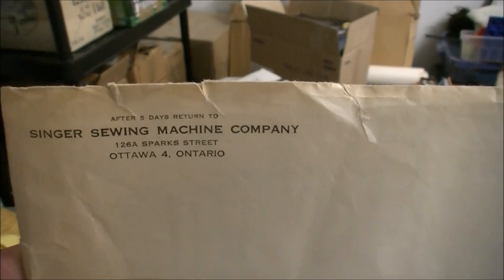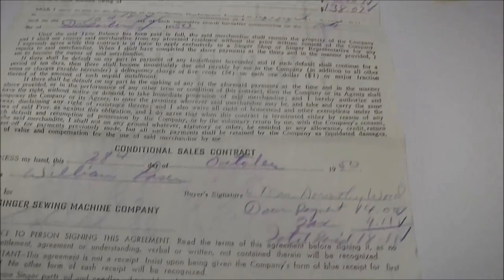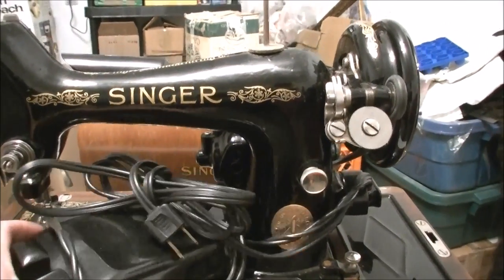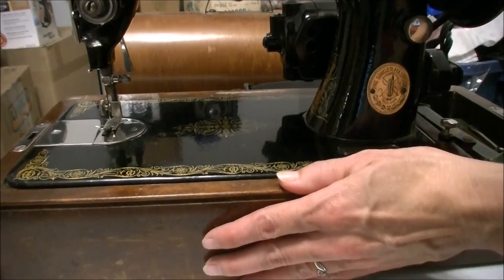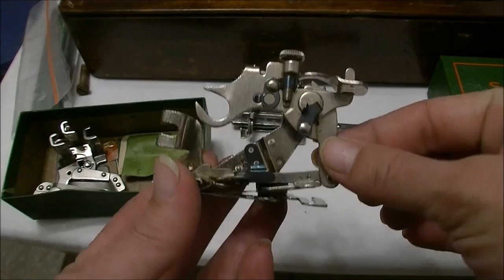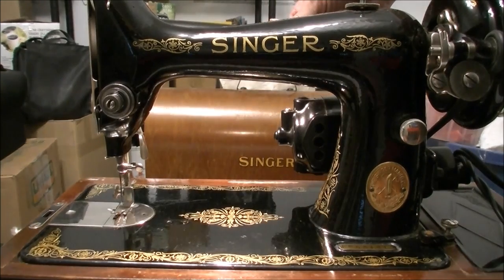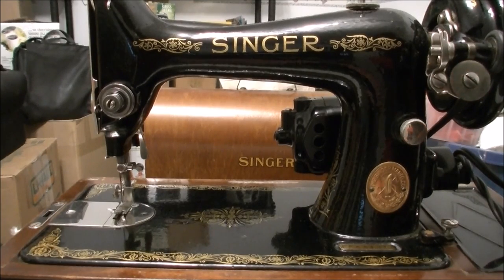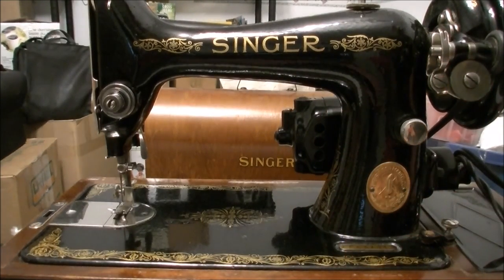The 1950 Singer Sewing Machine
A 1950 working Singer Sewing Machine, with the receipt and the payment contract!! This is so cool!
A new singer sewing machine
Sewing Basket
Accessories Kit
This is an un boxing  of the singer. It has been under lock and case for many years. This machine belonged to my Paternal Grandmother.

OUR NEW MAILING ADDRESS is:
Box 218
Strathclair, Manitoba
r0j 2c0